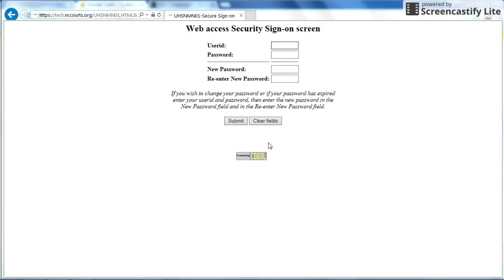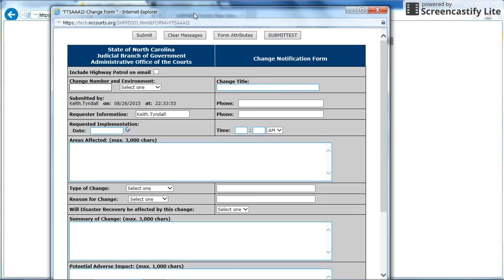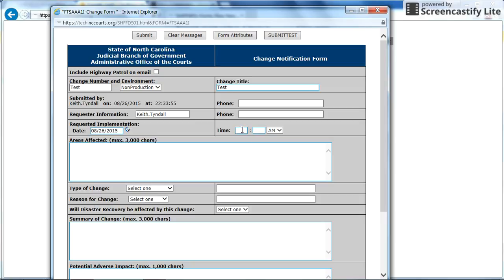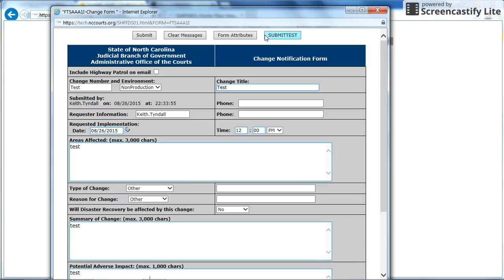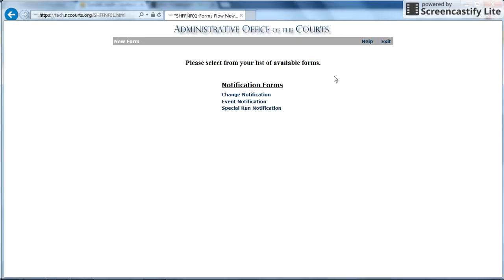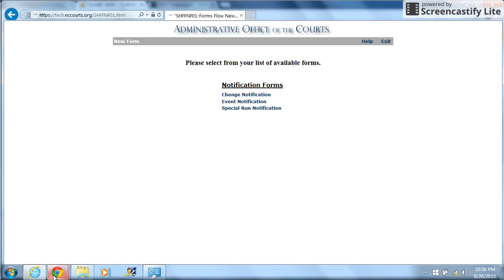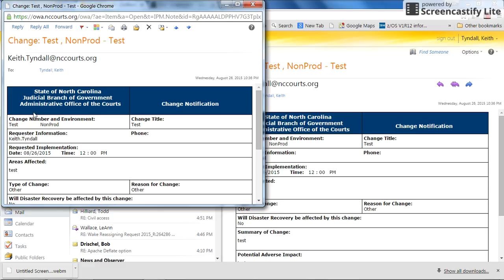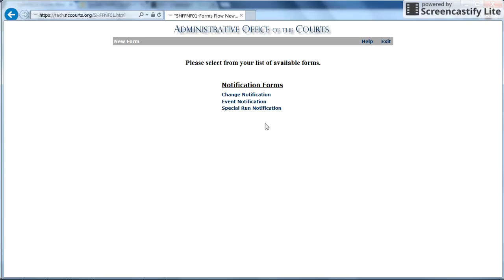CICS Web Support Form to Email example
A CICS application for Web Forms that are filled out and then emailed